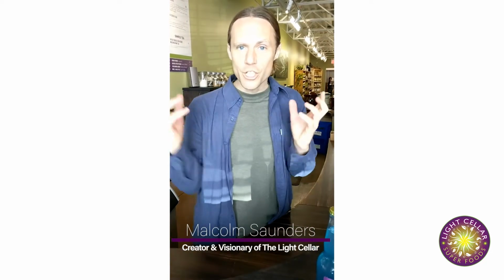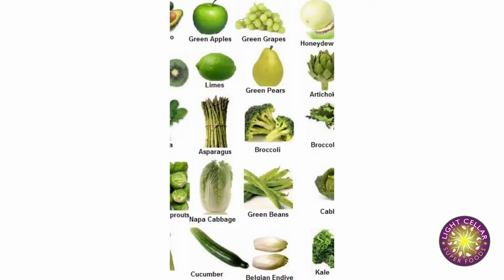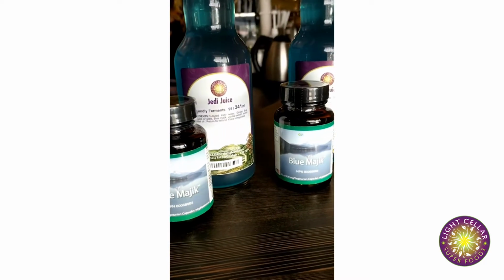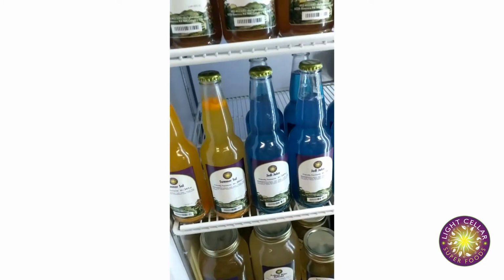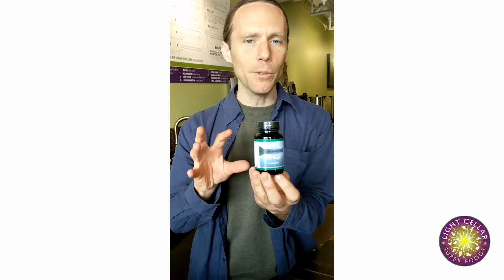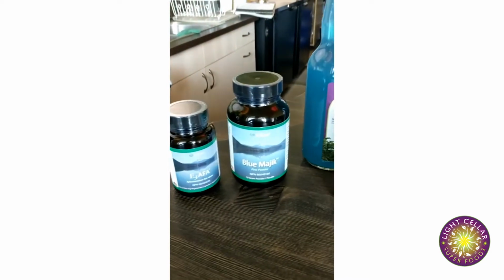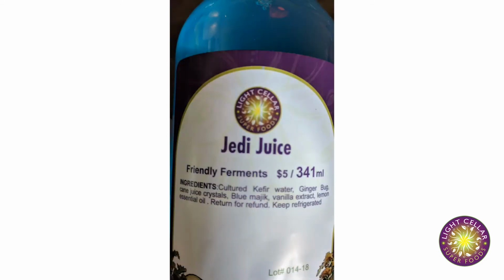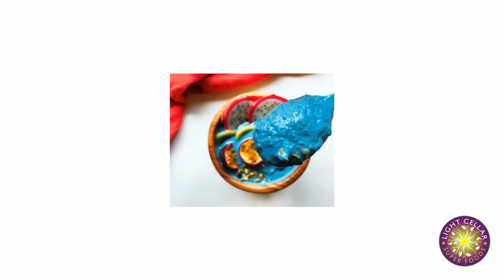Blue I The ONE colour missing in your diet?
The ONE Colour Missing From Your Diet - "Blue Majik"
Easy Upgrades is a series where you will pick up "easy to implement" recipes and ideas you can add-in to your everyday cuisine to upgrade your health.

★★ OUR PRODUCTS: ★★

Learn delicious, easy and nourishing elixir recipes today! From sweet and savoury to hot and cold versions, this recipe book is perfect for everyday life. Live the elixir life!
Purchase your online book or order a physical copy today!

*This content is strictly the opinion of Malcolm Saunders and his or her guest, and is for informational and educational purposes only. It is not intended to provide medical advice or to take the place of medical advice or treatment from a personal physician. All viewers of this content are advised to consult their doctors or qualified health professionals regarding specific health questions. Neither Malcolm Saunders nor the publisher of this content takes responsibility for possible health consequences of any person or persons reading or following the information
r medications, should consult their physicians before beginning any nutrition, supplement or lifestyle program.in this educational content. All viewers of this content, especially those taking prescription or over-the-counter medications, should consult their physicians before beginning any nutrition, supplement or lifestyle program.